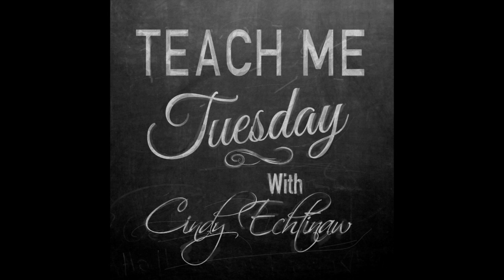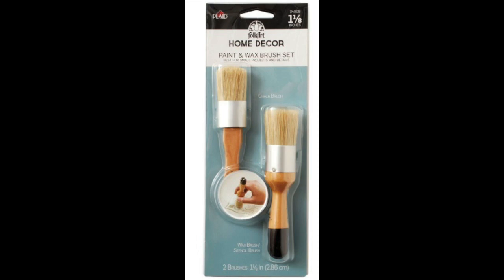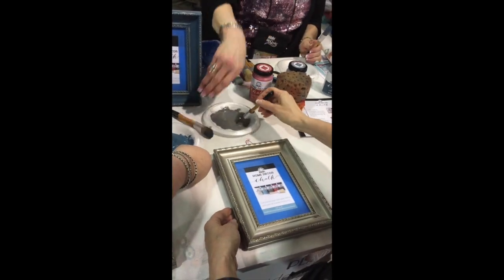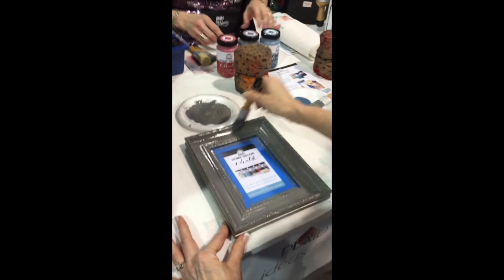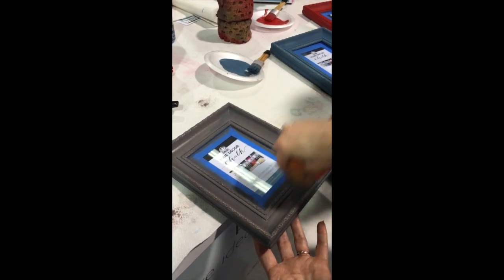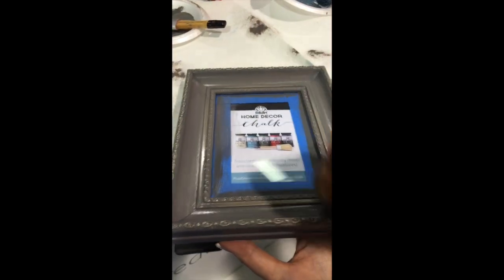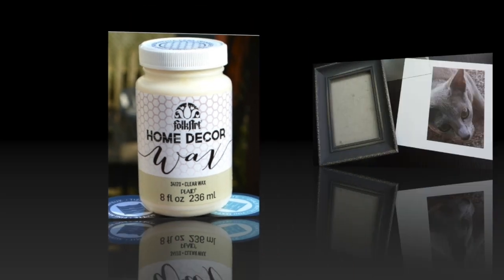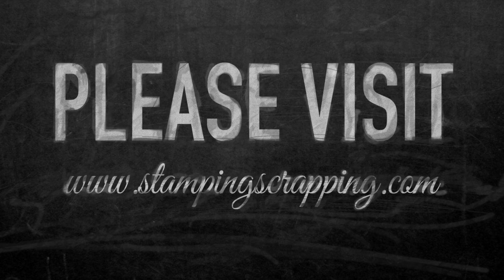Chalk Paint Photo Frame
How to create a beautiful photo frame in a few steps